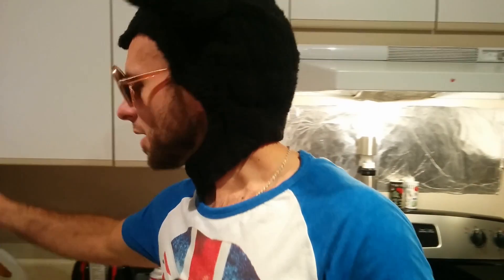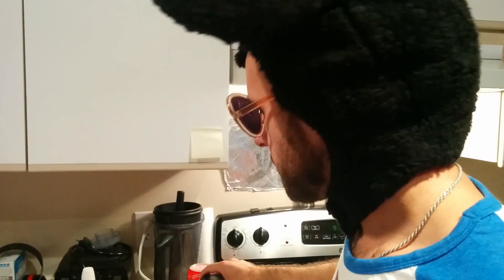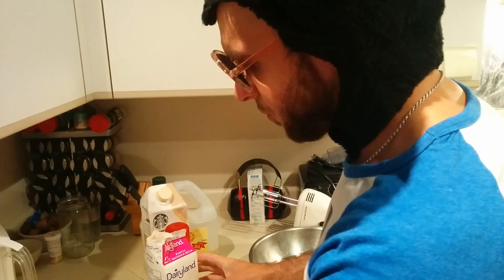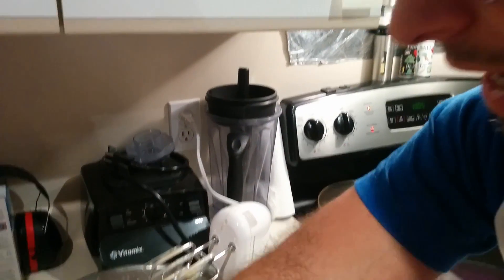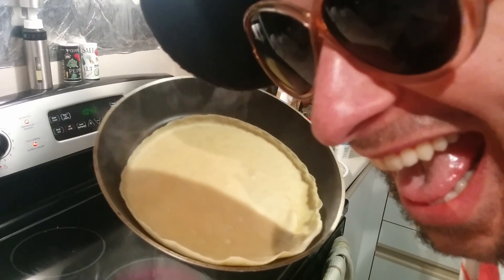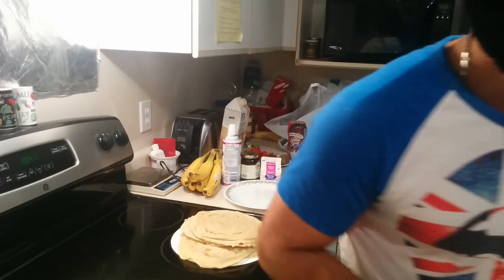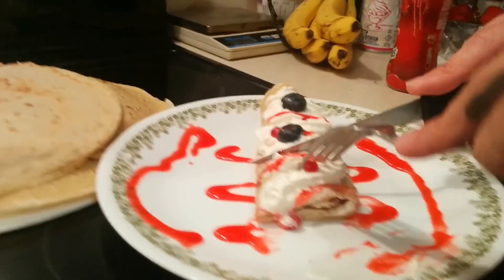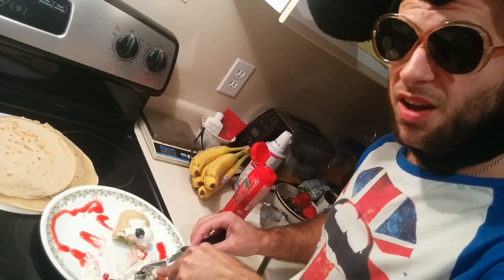How to make Crêpes - Recipe! - Cunts cooking! Najlepsze naleśniki!!! Cunts cooking!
This is how you make Crêpe you fucking cunts! Get cookin'

Double batch
2 cup all-purpose flour
4 eggs
1 cup milk
1 cup water
1/2 teaspoon salt
4 tablespoons butter, melted
vanilla extract : put in whatever you like
mix it until it runs like shit :)